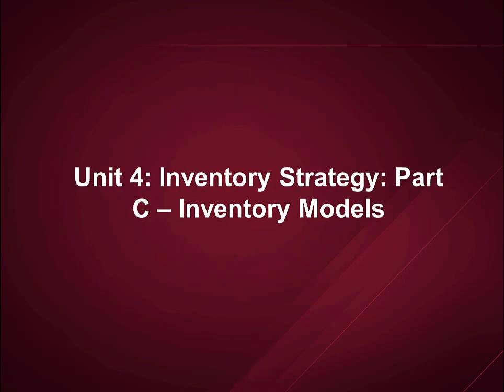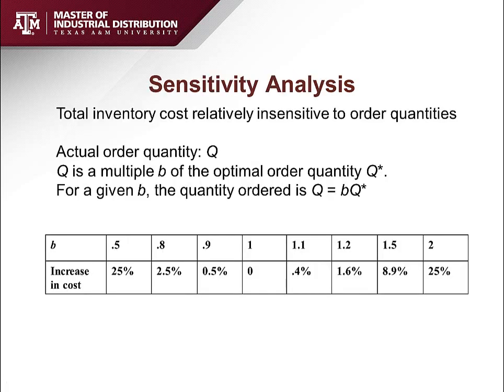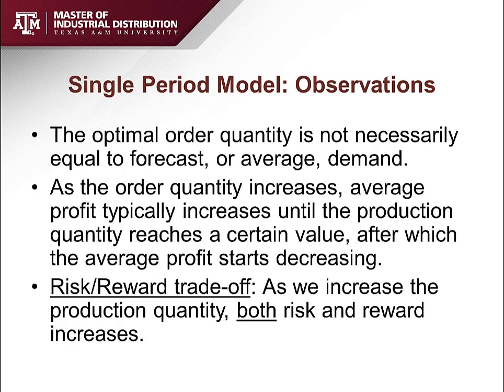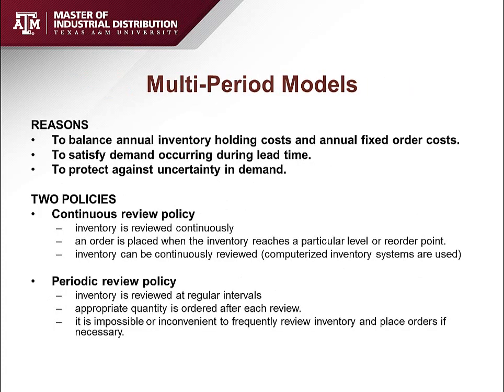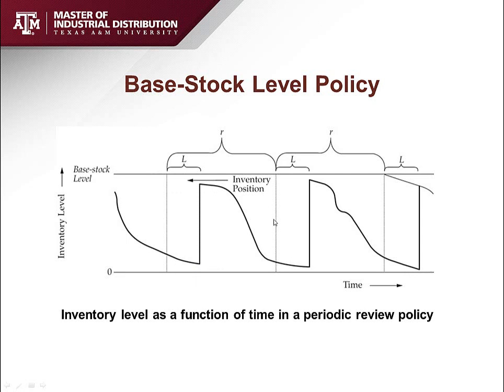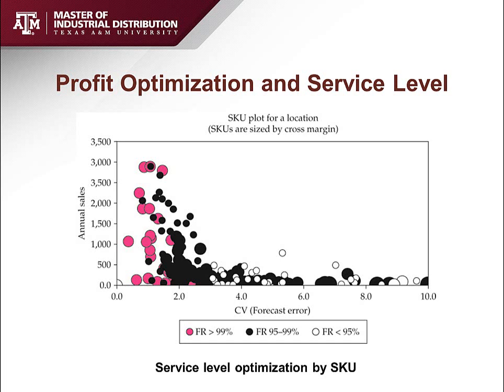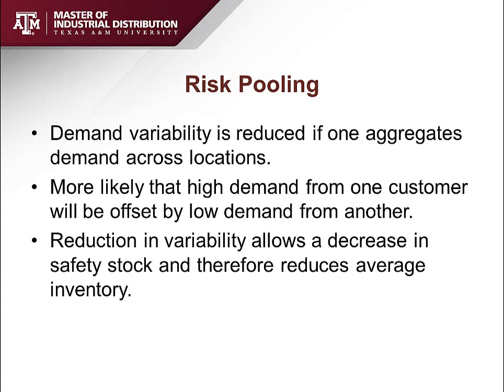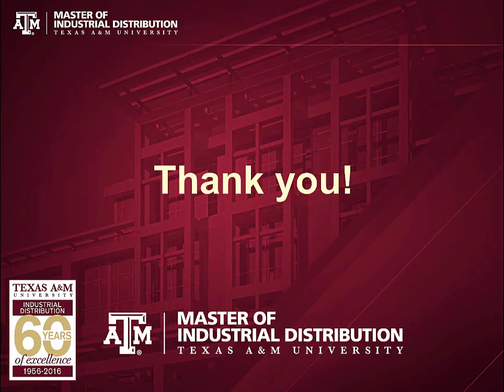Inventory Models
Lot sizing model
Newsvendor Model
Continuous Review
Periodic Review